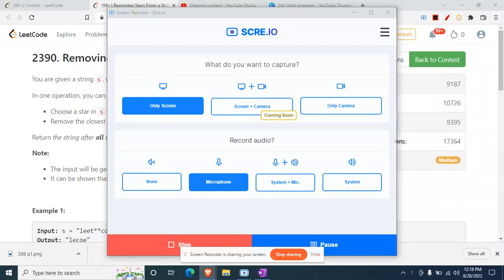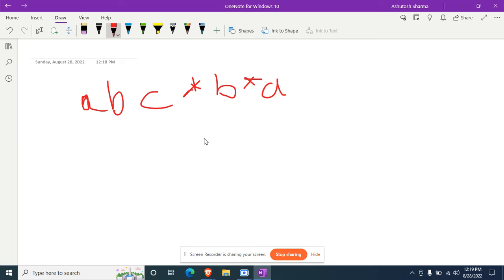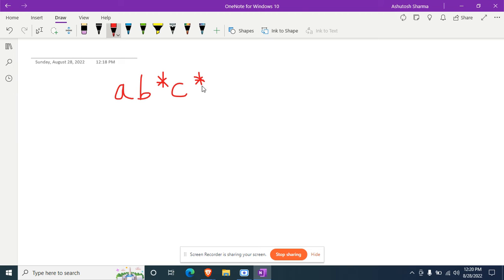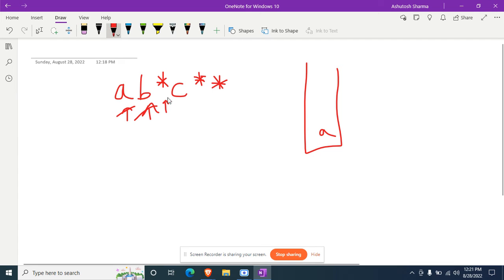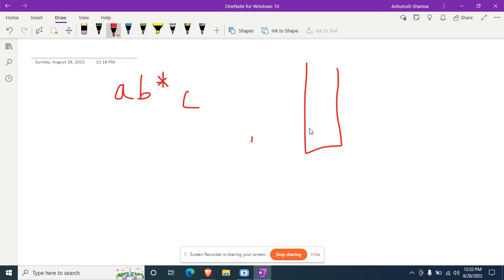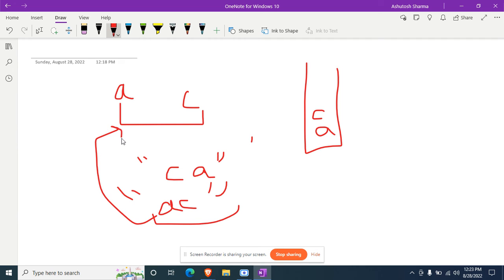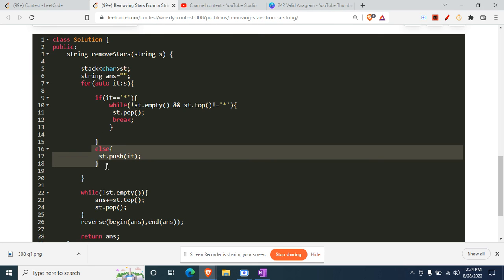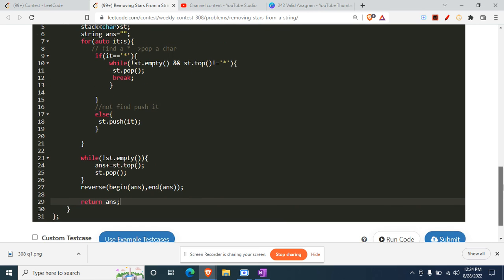2390 Removing Stars From a String | LeetCode Weekly Contest 308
2390  Removing Stars From a String || Leetcode Weekly Contest 308 || LeetCode 2390
2390  Removing Stars From a String || Leetcode Weekly Contest 308 || LeetCode 2390
2390  Removing Stars From a String || Leetcode Weekly Contest 308 || LeetCode 2390
2390  Removing Stars From a String || Leetcode Weekly Contest 308 || LeetCode 2390
2390  Removing Stars From a String || Leetcode Weekly Contest 308 || LeetCode 2390
2390  Removing Stars From a String || Leetcode Weekly Contest 308 || LeetCode 2390